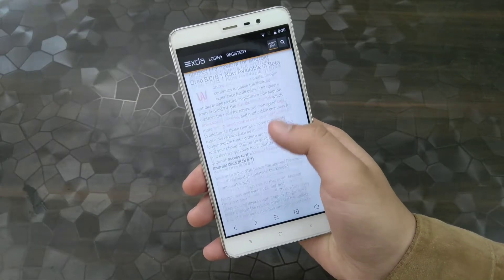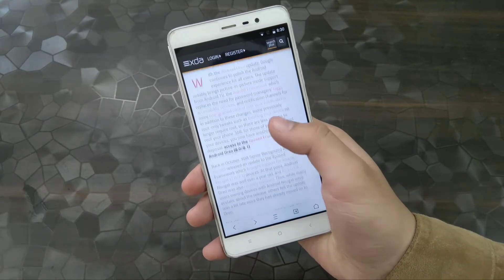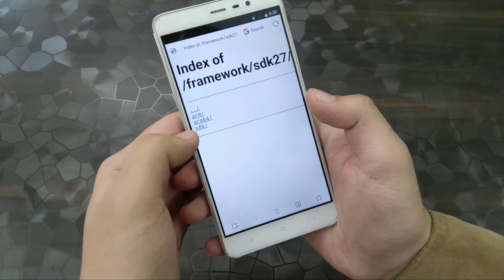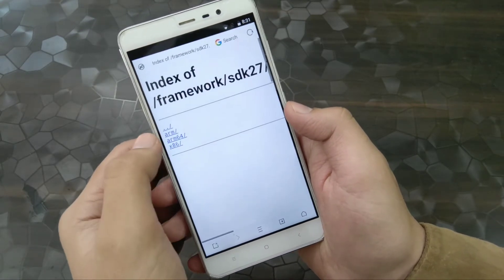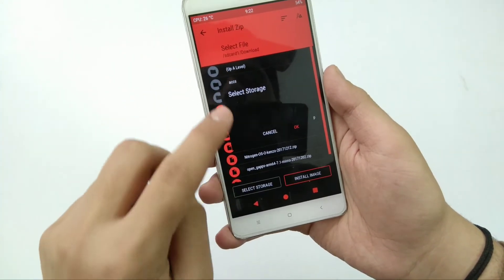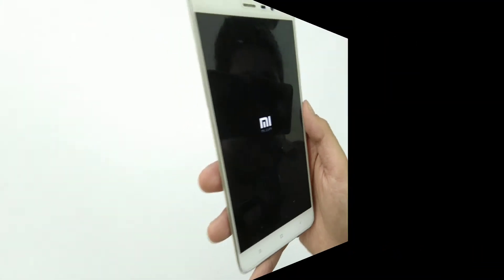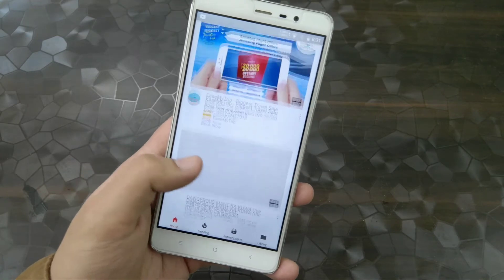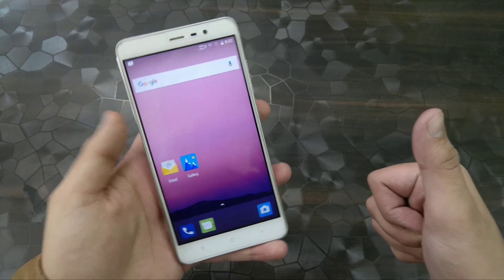Xposed Framework Oreo - How to install xposed framework On android Oreo(8.0)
Since this is the very first release of Xposed for Oreo devices, rovo89 is treating this release as a beta. That means it could be buggy, things could crash, certain modules may not work, or other issues could arise. He says that it has been stable enough for him on his daily driver (the Google Pixel), and other developers such as XDA Recognized Contributor / Developer wanam have tested it as well, but your mileage may vary. Fortunately, since a prerequisite to installing the Xposed Framework is rooting your device, that means you should be able to make a backup before installing. If you need to uninstall, please use xposed-uninstaller-20180108-*.zip as it cleans up some additional files.

Furthermore, rovo89 says that he’s aware of a few app crashes happening from time to time, though he claims this hasn’t impaired his user experience and an updated beta will address the issue once the root cause is found. For now, rovo89 also requests that you only report reproducible bugs (i.e. consistent app crashes or bootloops triggered by certain applications or actions), given that random crash occurrences are harder to capture and narrow down.

The installation process is simple, as always. All you have to do is install the Xposed Installer that is attached to rovo89’s forum thread. You will also need to flash the latest framework zip onto your device. The framework zip can be installed by flashing it through a custom recovery such as TWRP. Users running Android 8.0 Oreo will need to install the SDK 26 framework, while users running Android 8.1 will need the SDK 27 framework. The source code for the updated framework will be published once it’s cleaned up and Xposed for Oreo leaves its beta stage.